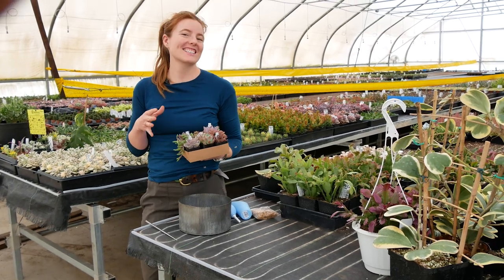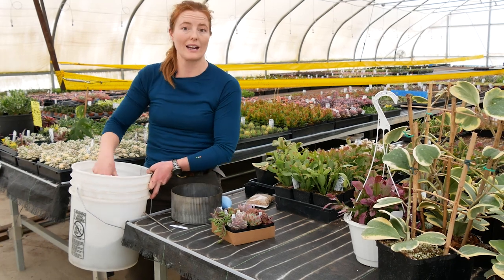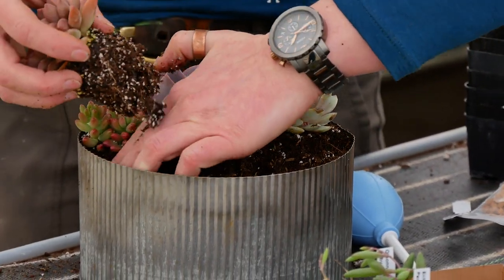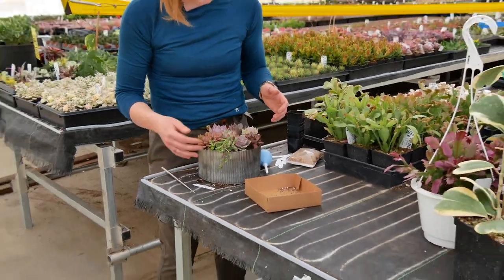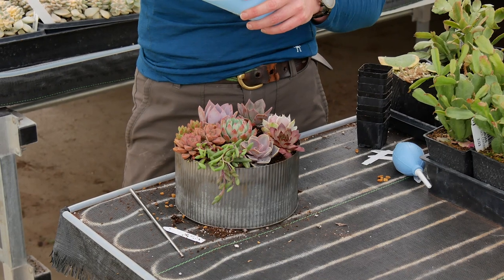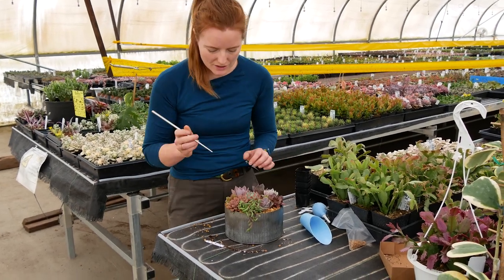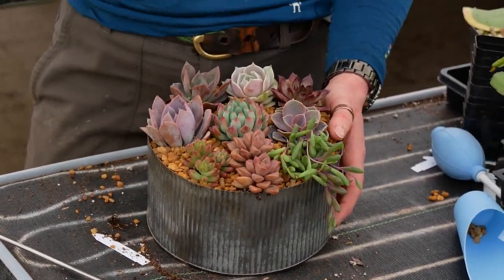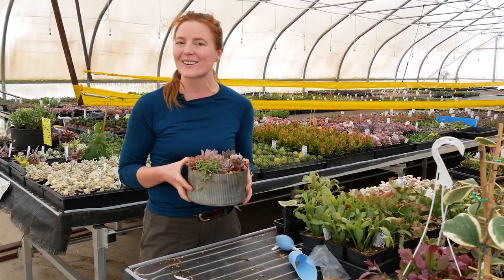Sweetheart Succulent Set Planting & Arrangement | MCG Plant Along